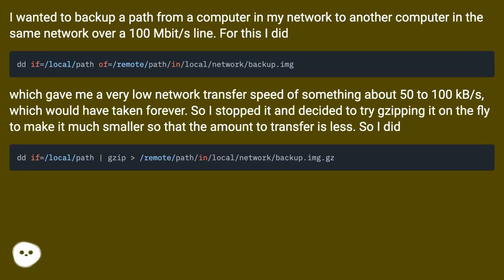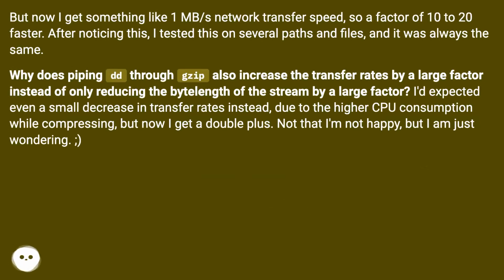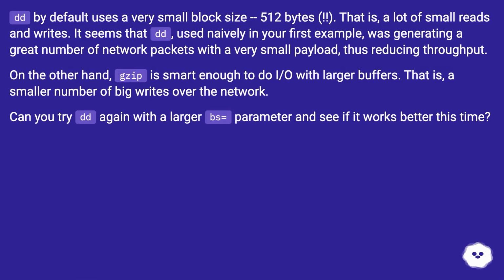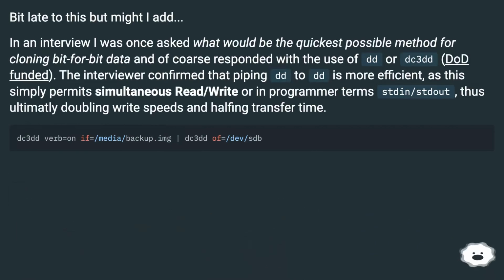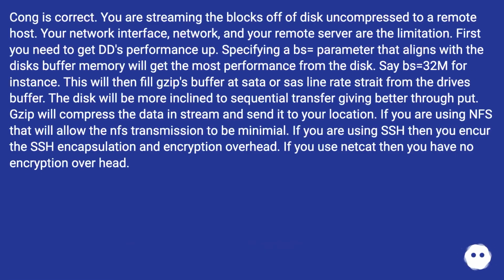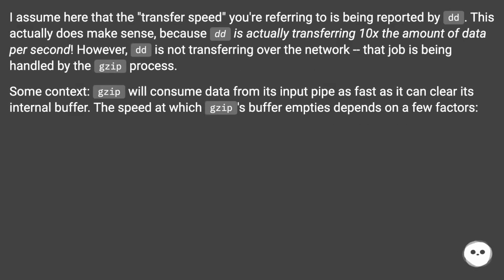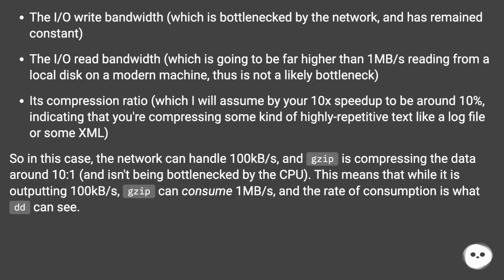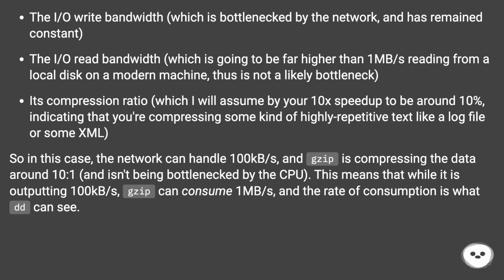Why is piping 'dd' through gzip so much faster than a direct copy?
Chapters
00:00 Why Is Piping 'Dd' Through Gzip So Much Faster Than A Direct Copy?
01:08 Accepted Answer Score 108
01:48 Answer 2 Score 6
02:21 Answer 3 Score 0
03:12 Answer 4 Score 0
04:25 Thank you